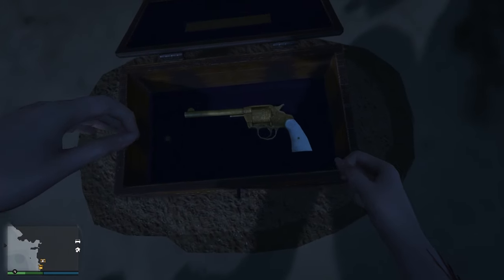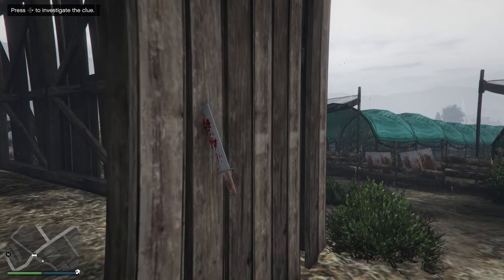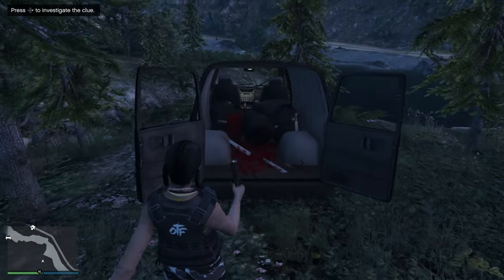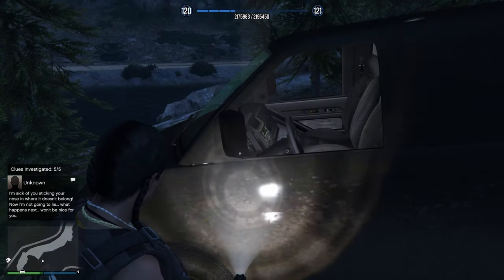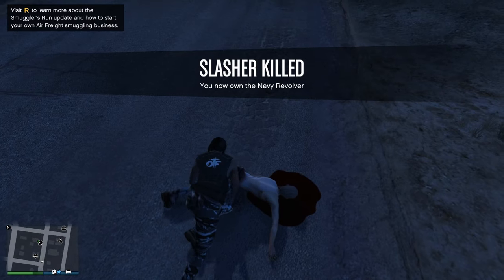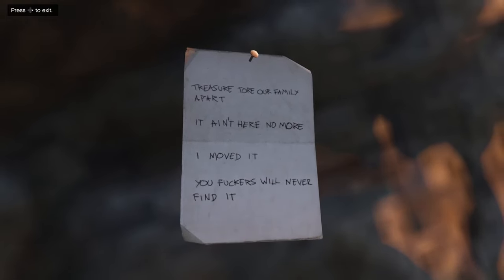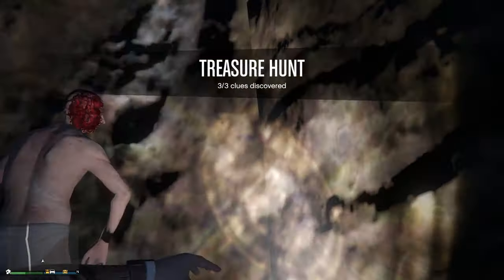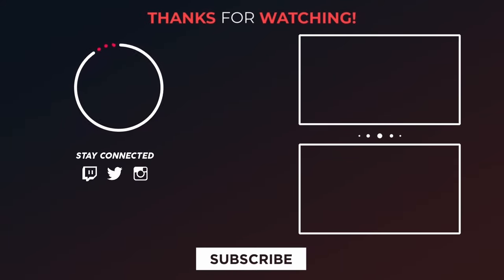How To Unlock The Secret Golden Revolver & Navy Revolver + $500,000 - GTA ONLINE Treasure Hunt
How to unlock both secret treasure hunt weapons in gta 5 online, as well as how to earn quick money from it to spend on new gta online updates. These weapons are a good look to have while waiting for gta 6.
I know I am 5 years late to this but I made this to go along with my GTA Money Guide video.

Every Like is a % took back from Lester's heist cut! 👊